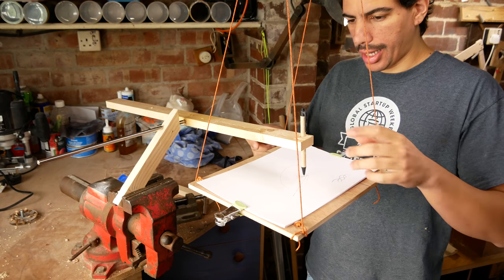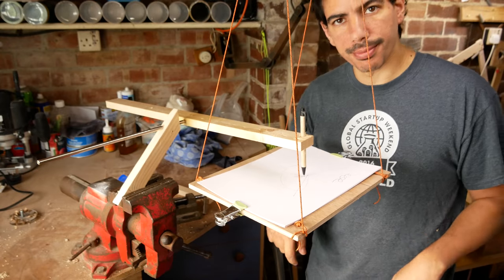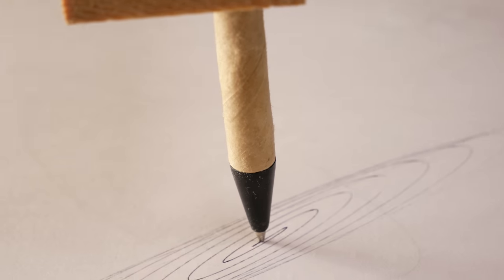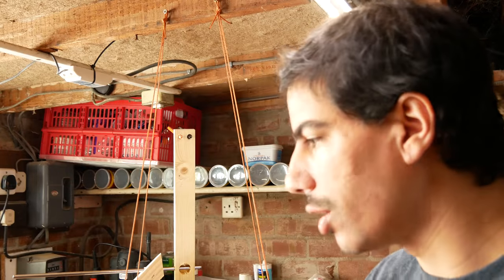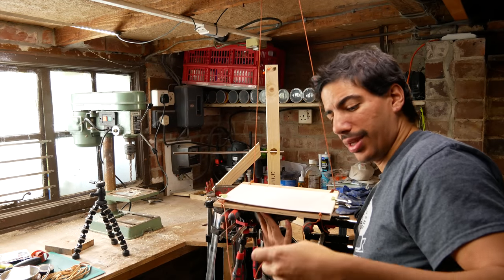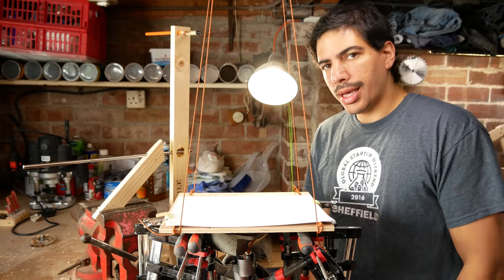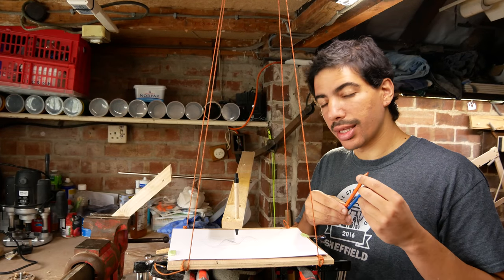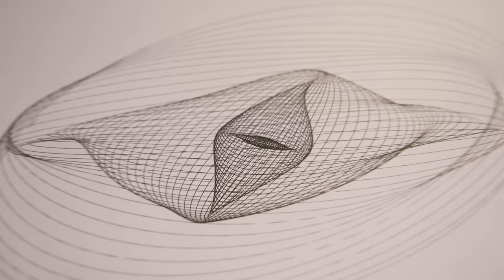Crazy cool machine drawings! - BANDARRA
Today I made a Harmonograph!

Took me a couple of hours to build and learnt a few things about resonance, mass, inertia and friction.

The pens worked a lot better than the pencils and for sure I'll play with it again in the future.

It was A LOT of footage so need to be careful with that in the future. Because of that it took a bit too long to edit and around 1 hour to export and 1 hour to upload to YouTube. Oh the joys of 4K content!

Thibaut Ferreira, Maria Sousa, Lee Cooper, Gemma Briggs, M_House, Boris Kopeykin, Pedro Luzuriaga, Alexandre Castro, Pierre Delisle, Jeroen Geerdink, Allen Thoe, Cloudbase Mayhem, Pieter Penning, Gregory Sadowy, Brent Bumgardner, Nicolas Raynaud, The Adventure Report, Daniel Menet, Lorron Wilson.

Panasonic G80

Rode VideoMicro